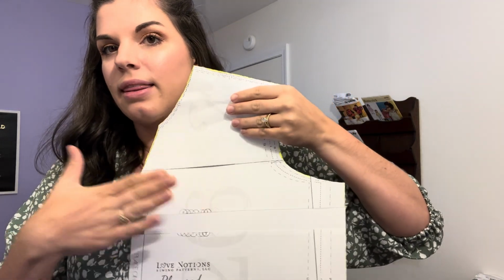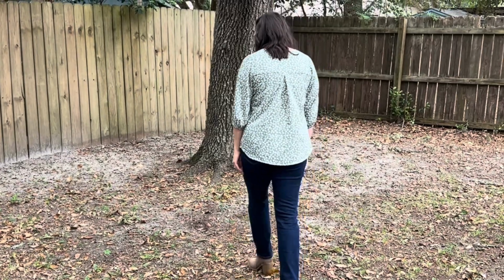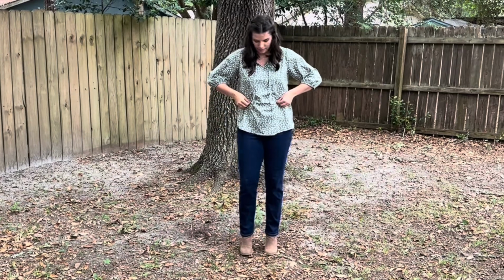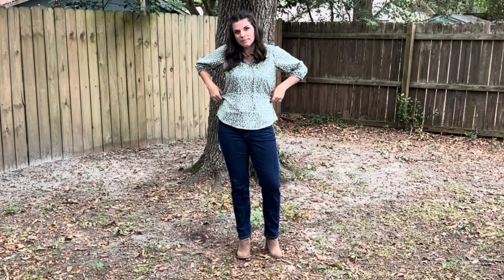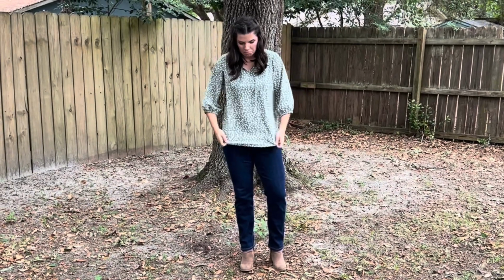Pattern Review: Love Notions Rhapsody Blouse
Thank you for joining me today as I talk about the Love Notions Rhapsody Blouse. Spoiler alert- I love this pattern!

I made a Large, adding one inch at the bust line, with 3/4 (short) bishop sleeves.

Do you need patterns printed?

If you’re another creator, I’d love to plan a collaboration together.

My current measurements:

37.5” upper bust
39.5” full bust
33” waist
41.5” hip
12” bicep